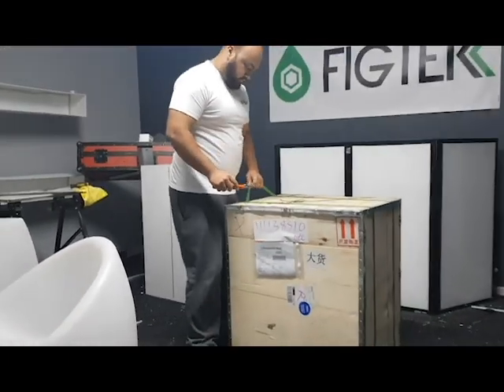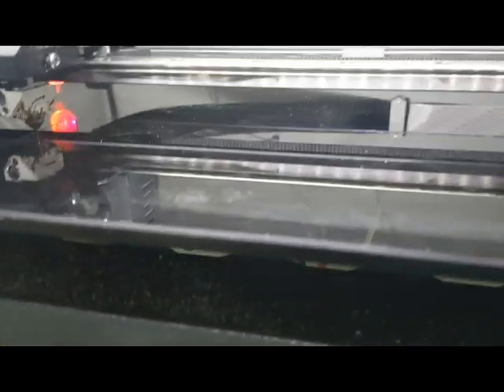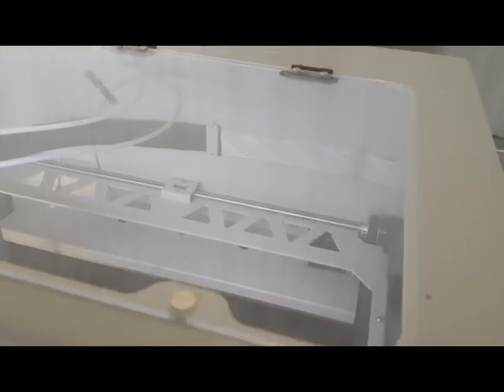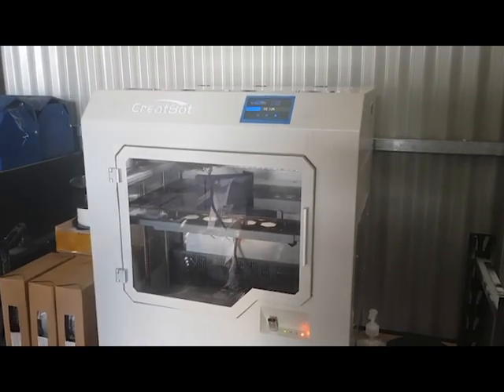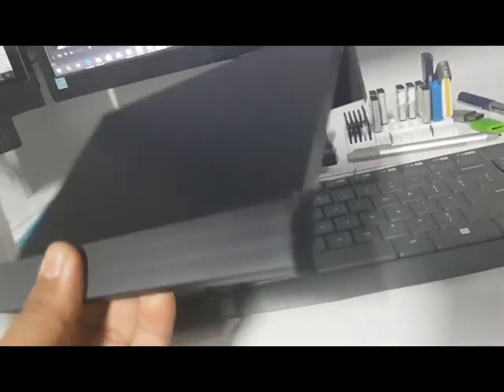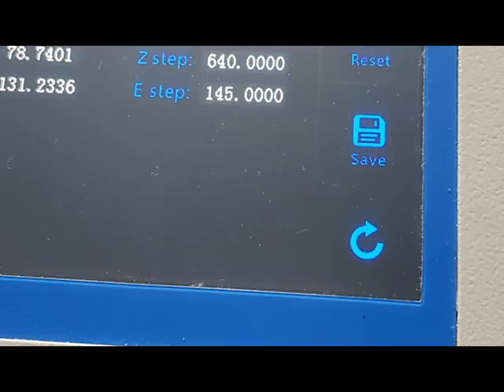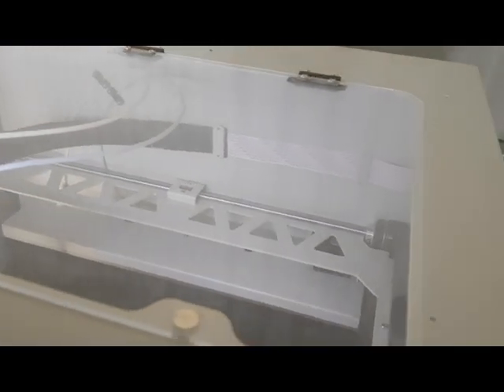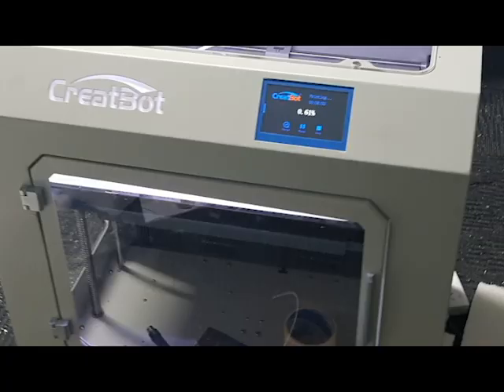Creatbot F430 Quick Review PEEK Industrial Printer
to see what other stuff we deal with.